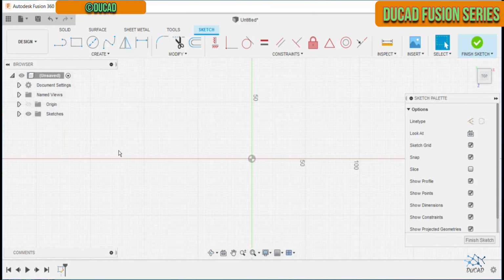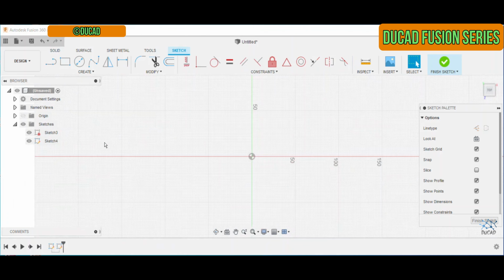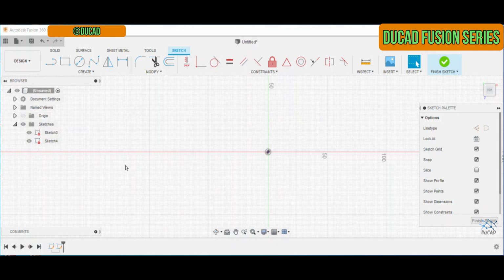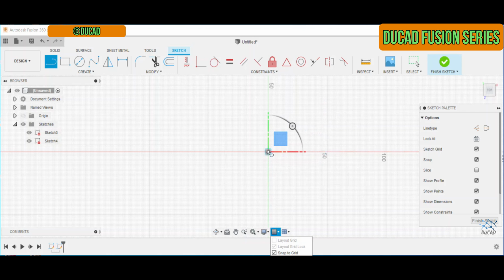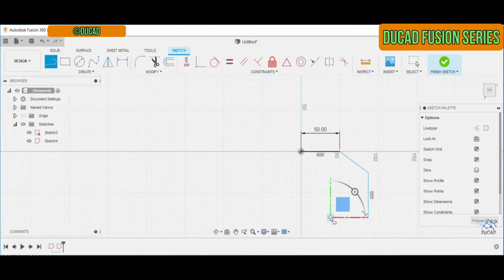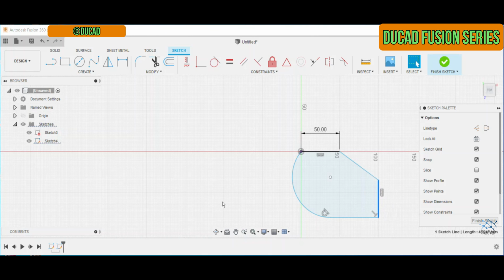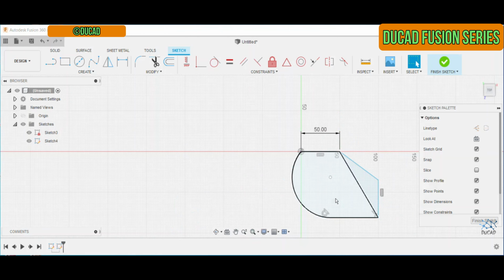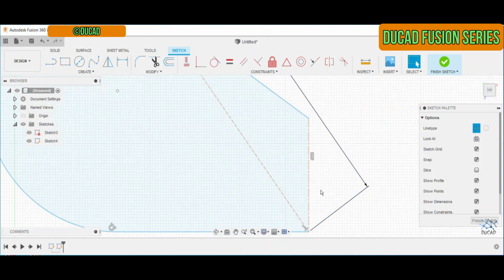How to create Lines, Centerlines and Construction lines in Fusion 360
Fusion 360 line tool is the basic tool which is used most commonly in any CAD software. So, in this video you will learn following:

1) Line tool
2) Construction & Centerline
3) various ways to access line tool
4) shortcut key to invoke line tool "L"

fusion 360 # Product Design # line # CAD